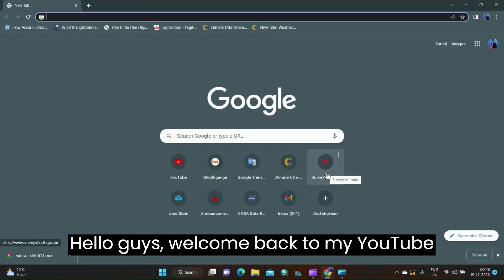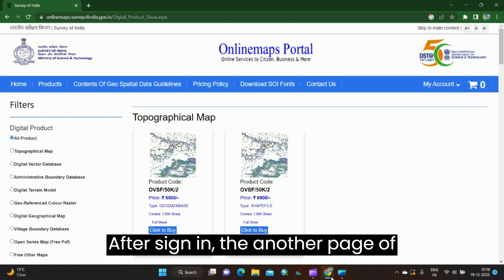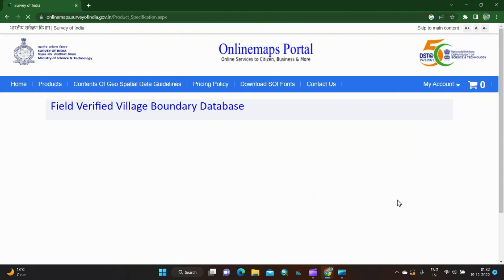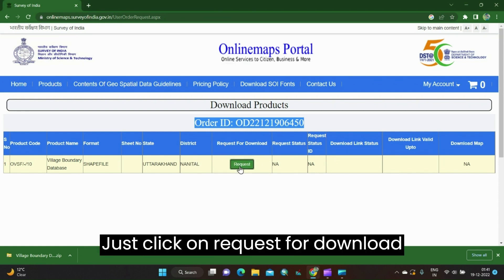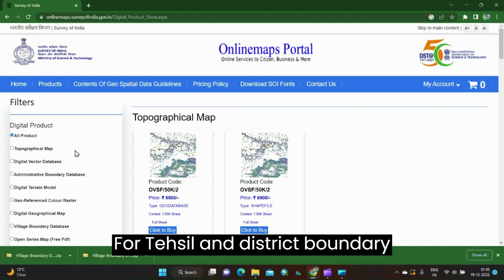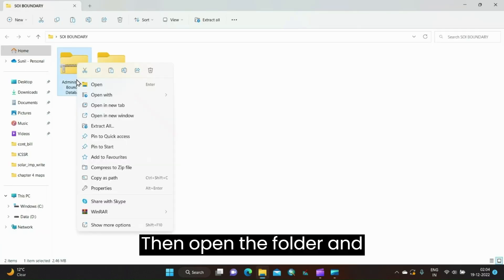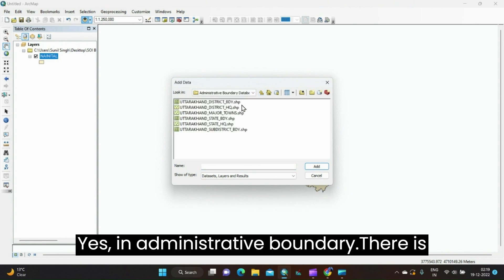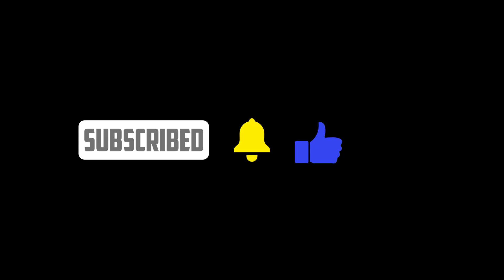Download Free Village Boundary Shapefile for India, from Survey of India II Tehsil Boundary.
In this video, You will learn How to Download Village, Tehsil and District Boundary Shapefile from Survey of India
 After watching this video you can easily download the Village boundary shapefile in  minutes.